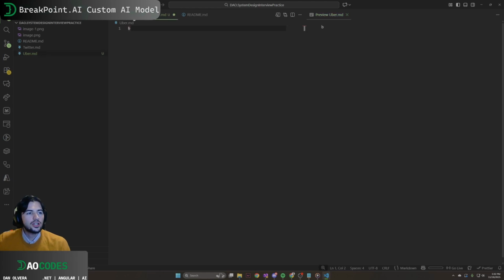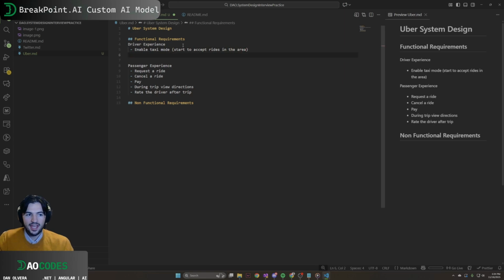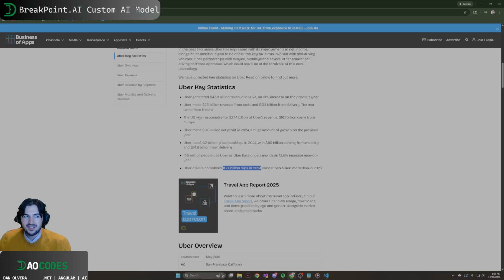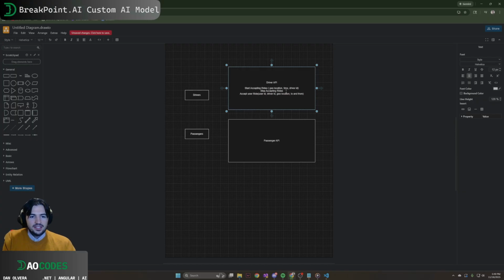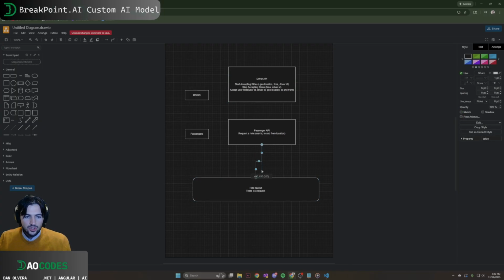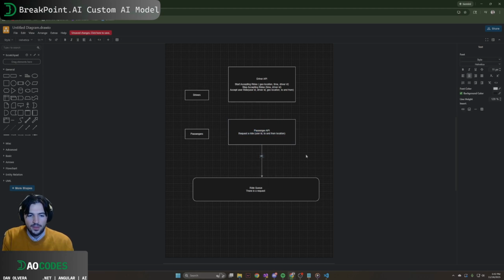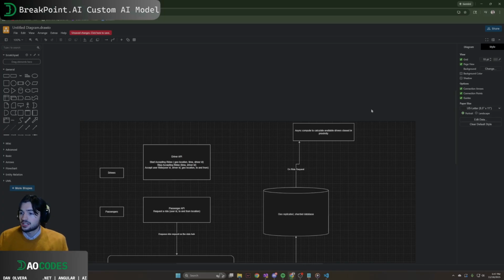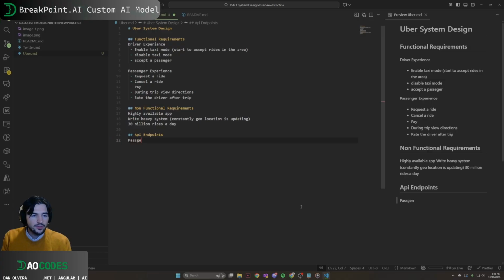System Design Practice: Uber Part 1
This week I introduce the Uber functional requirements and start discussing how the system is architected.

In our System Design Practice Series I cover famous software and how to build them piece by piece. I begin high level and dive into details as we progress.